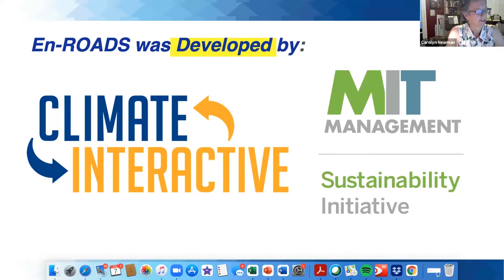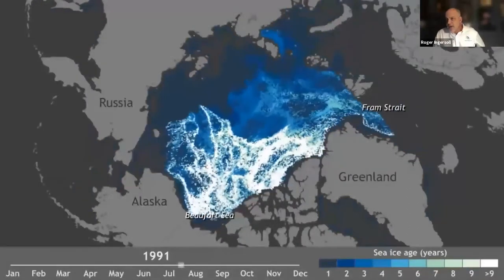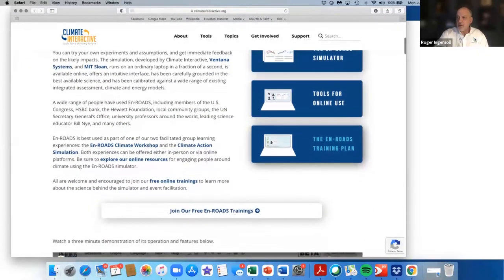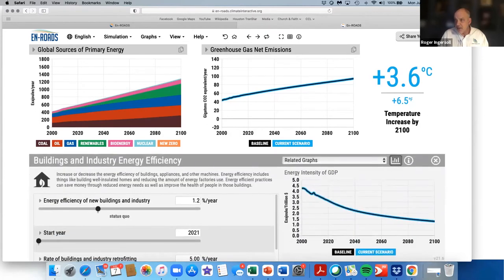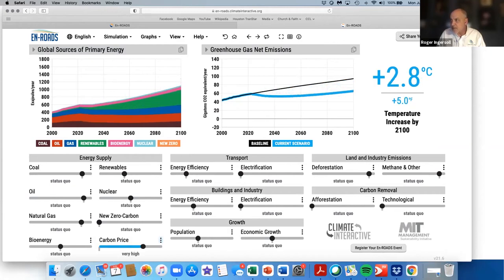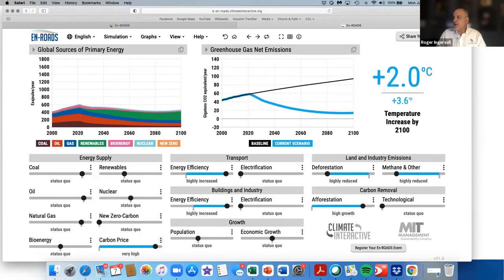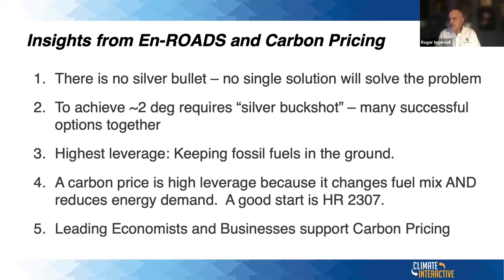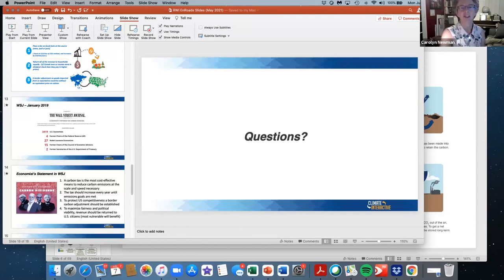En Roads Climate Simulator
The En-ROADS simulator allows users to test strategies to address climate change via an interactive on-line tool. The simulator is over 10 years in the making, and has been co-developed by Climate Interactive and the MIT Sustainability Initiative. It is a hopeful, scientifically-grounded, peer-reviewed and action-oriented experience for anyone wanting to explore how human actions and government policies can impact the climate crisis. En-ROADS workshops have been run for the U.S. Congress, the Energy Transition Forum in London, HSBC bank, the U.S. Climate Action Network, the UN Secretary-General’s Office, and many others.

Roger gives an overview of the En-ROADS simulator and how it can be used as a role-play game, or a policy workshop.  Attendees are able to explore for themselves the consequences of energy choices, economic growth, land use, and other policies and uncertainties, with the goal of improving their understanding of the many factors impacting climate.

Speaker: Roger Ingersoll a Woodlands, Civil/Geotechnical engineer who after 33 years retired from ExxonMobil where he worked on arctic, coastal, and offshore projects worldwide. Roger has been a member of Citizens’ Climate Education and Citizens’ Climate Lobby, is Co-group Leader and Grasstops Lead of TX08 Woodlands-Huntsville Chapter, and active in CCL’s Conservative Caucus, and Catholic Action Teams.